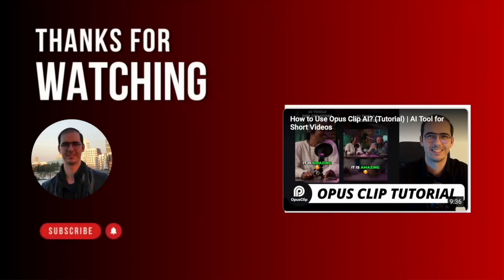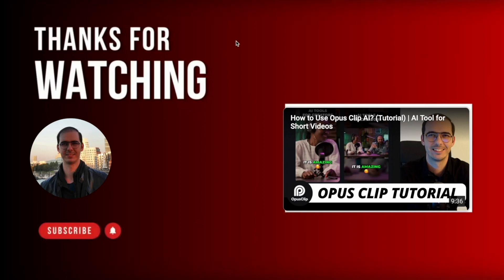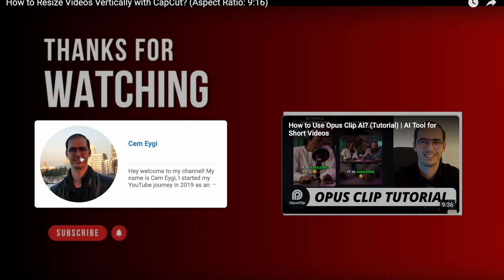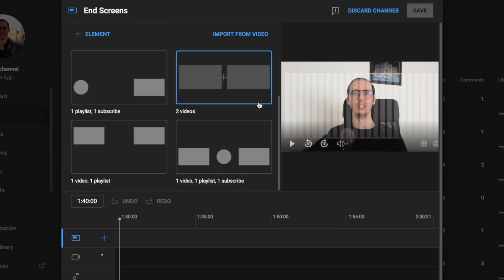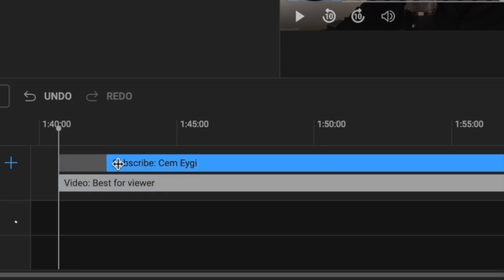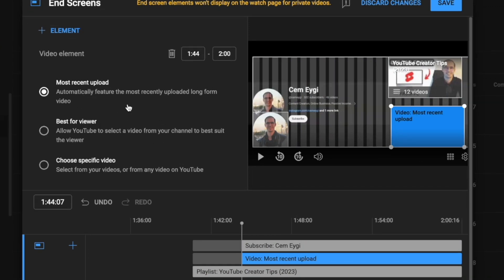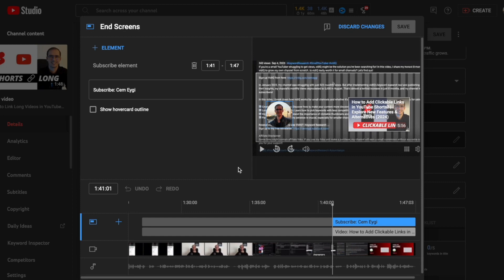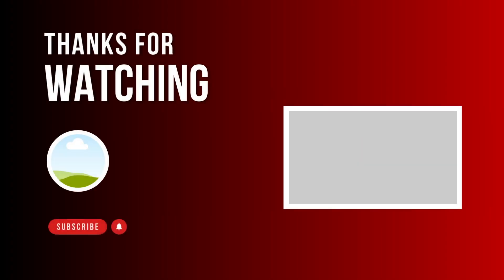How to Add End Screen on YouTube Videos? (2024)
Learn how to add end screen on YouTube videos in 2024.

By the end of this tutorial, you'll be equipped with all the knowledge on how to add end screens for your YouTube videos, transforming the way your audience interacts with your channel.

What You'll Learn:
1. What is an End Screen on YouTube?
2. Some Rules & Limitations
3. How to Add an End Screen to YouTube Videos. (Existing)
4. How to Put End Screen to YouTube Videos Effectively (While Uploading)
5. Where to Find End Screen Templates